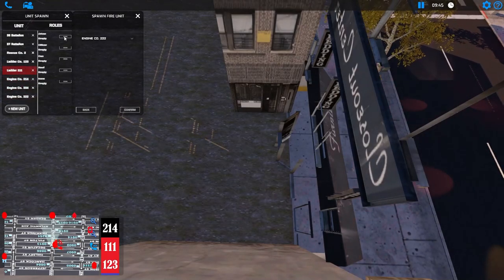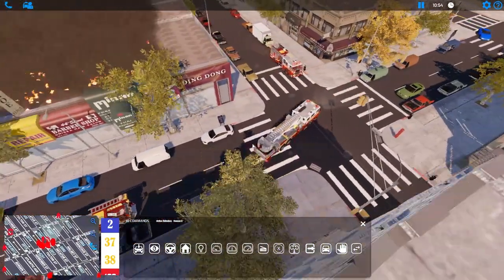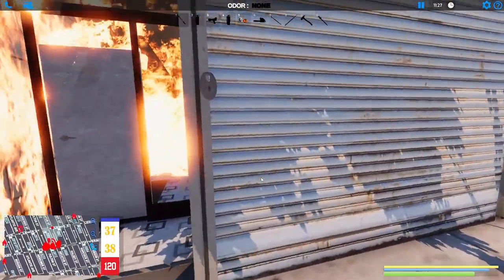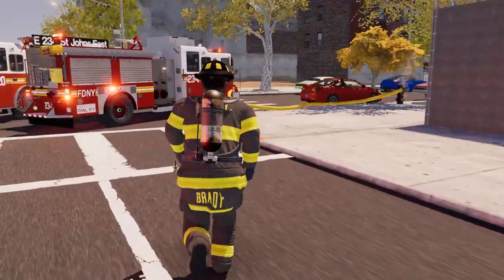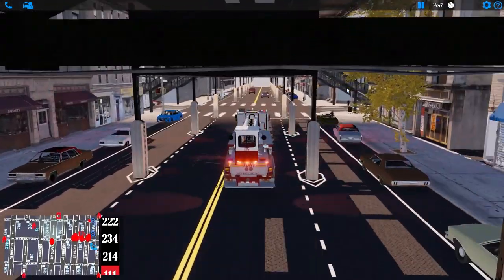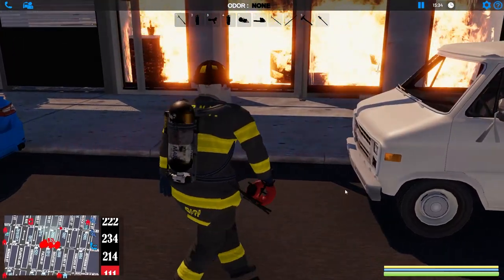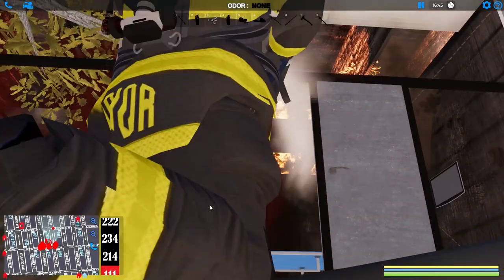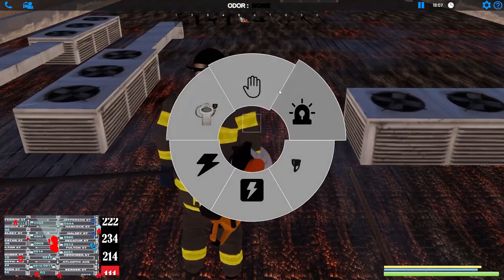INTENSE 10-75 in a Taxpayer in Brooklyn | EmergeNYC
What's up everyone! We're back with more EmergeNYC gameplay and today we're hopping back on the Brooklyn map! We'll be taking on a very INTENSE all hands 10-75 located in a taxpayer and we'll be using multiple pieces of equipment from the FDNY to fight this blaze!